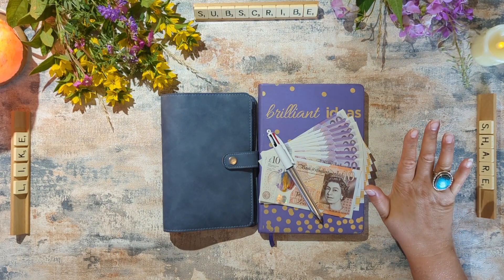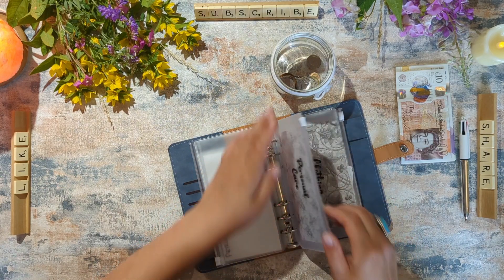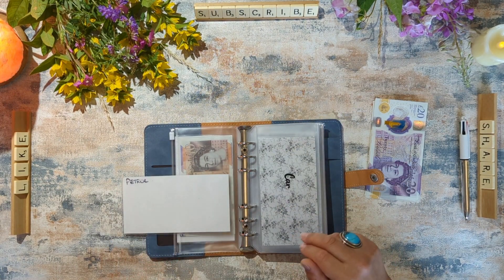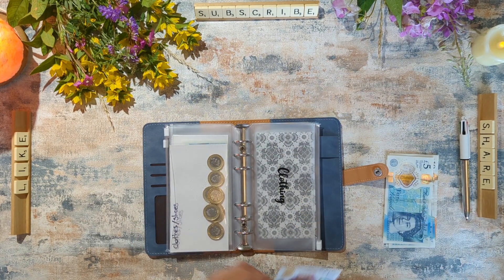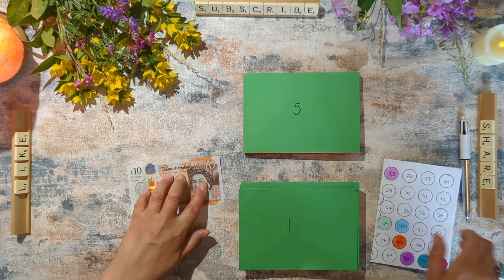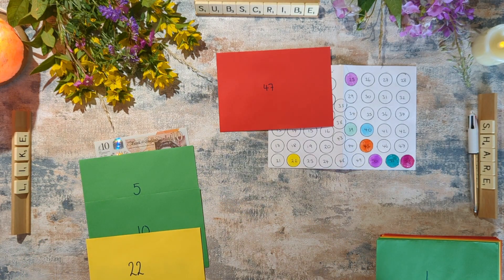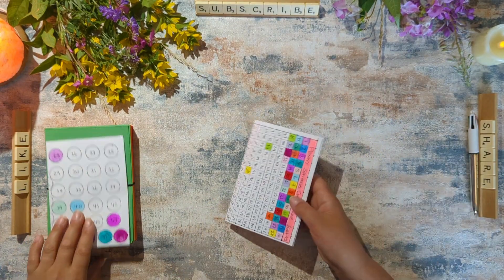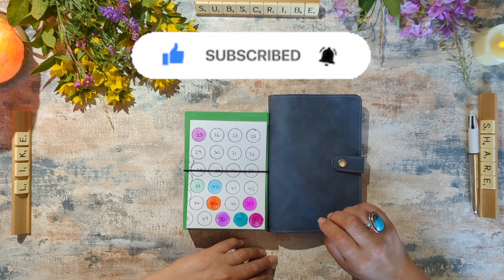CASH ENVELOPE STUFFING | Ep 12 | BudgetMamaUK | Weekly Cash Envelopes | £170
I'm a budget mama based in the UK. With costs rising, my little family of 3 has switched to a cash budget system to help us stick to our budget.

Join me as I stuff my weekly cash envelopes. This is the money that we will spend in the coming week on food, petrol and a few miscellaneous bits & bobs.